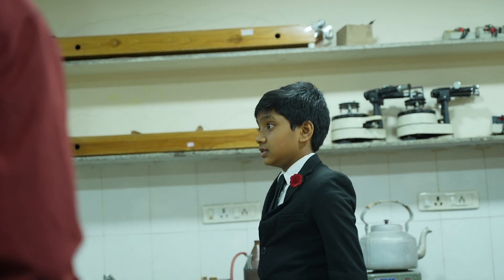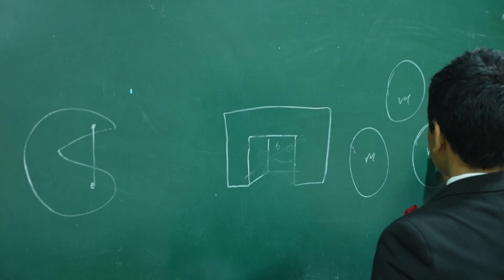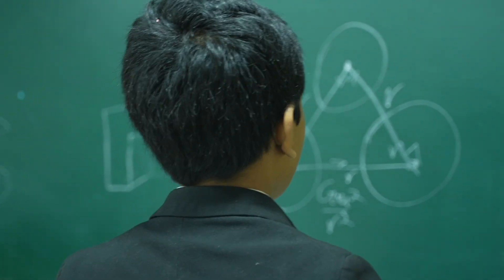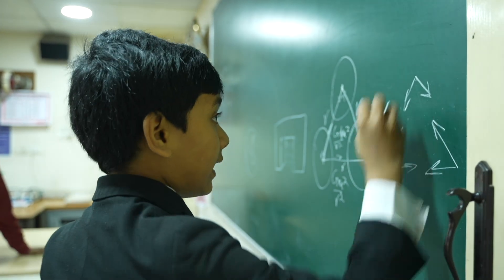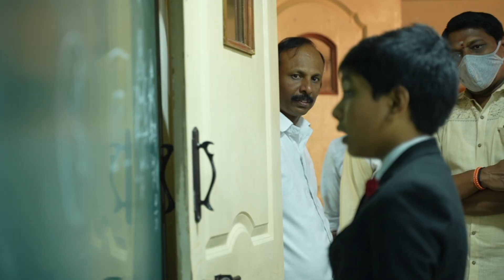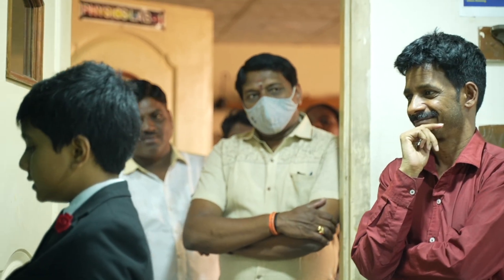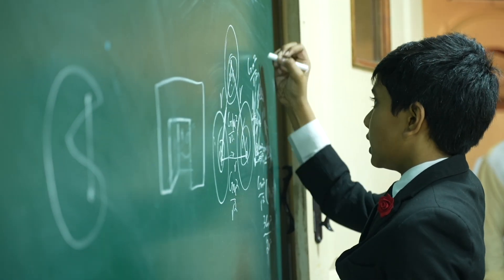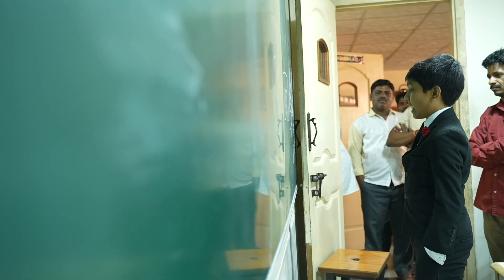A conversation with Dr. Ramana Raju about an unsolved three-body physics problem at Jain University